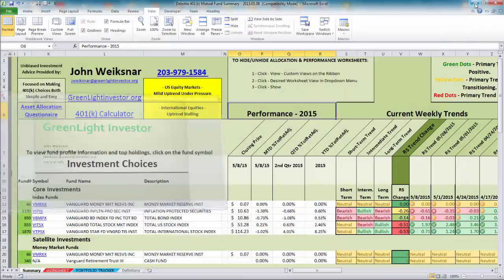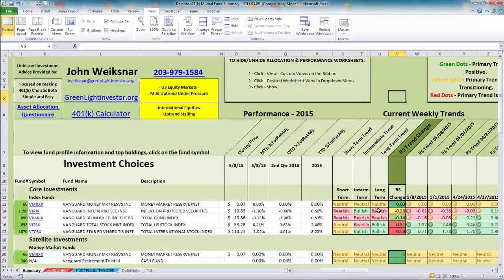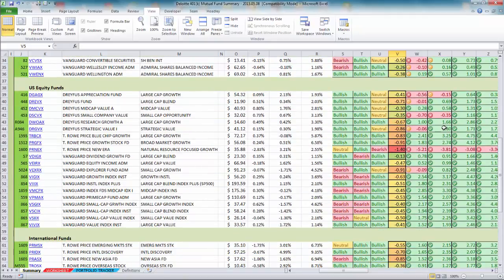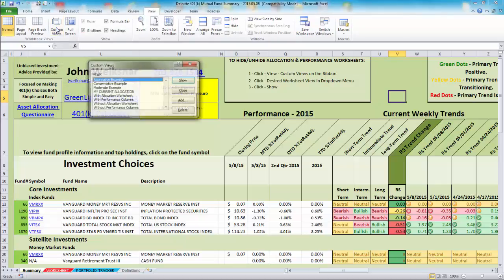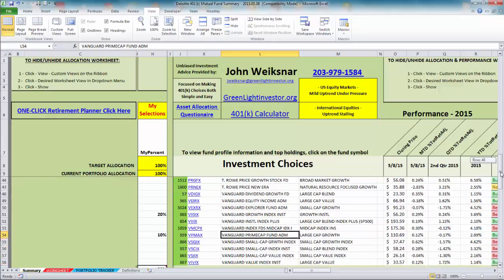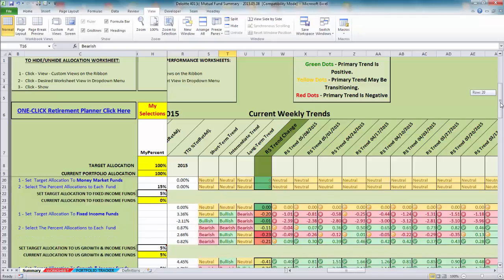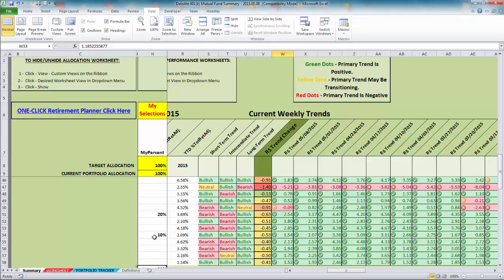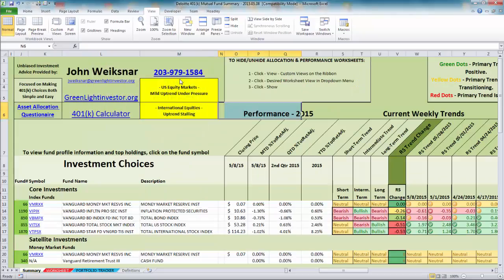Deloitte 401(k) investors Network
401(k) summary for the week ending May 08, 2015